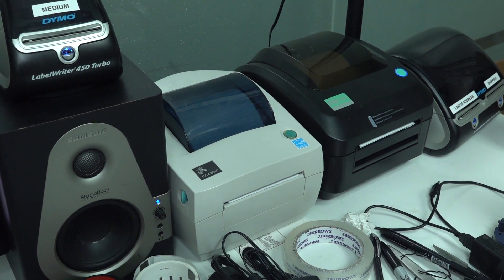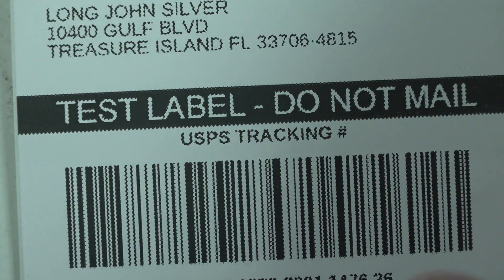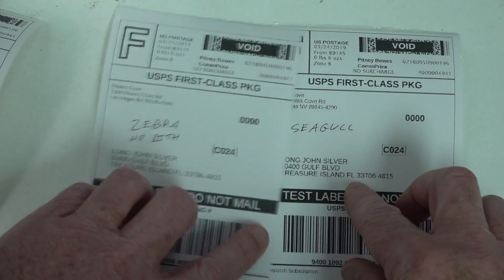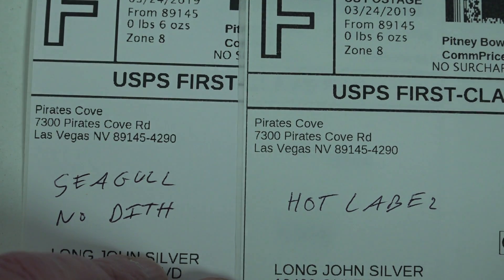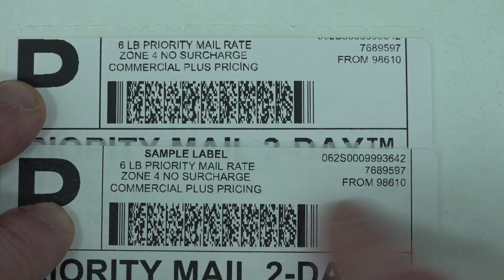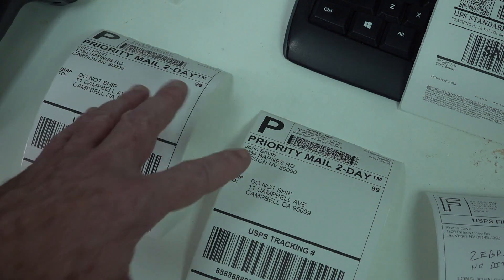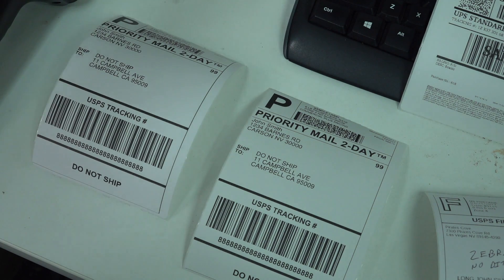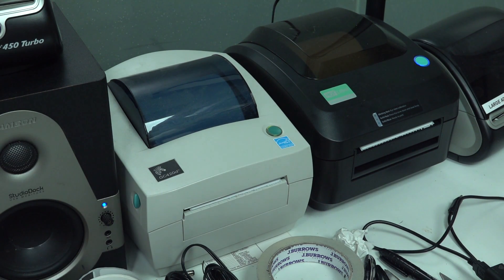Zebra 203dpi vs 300dpi Thermal Label Printer - PART 2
PART 2 UPDATE on the 203dpi Zebra vs 300dpi Hot Label thermal printer comparison.